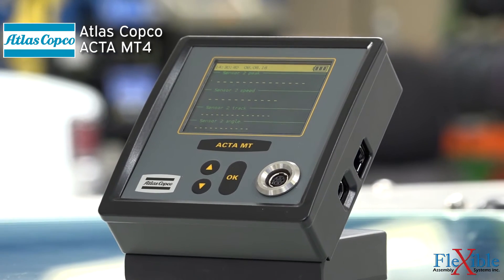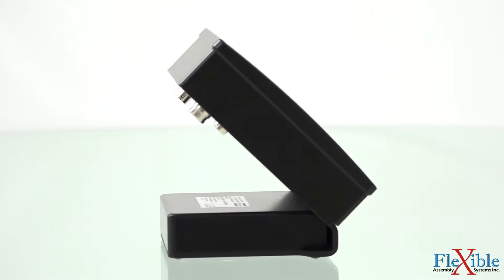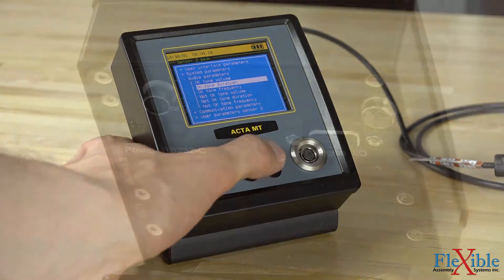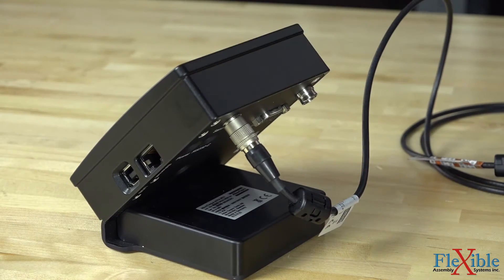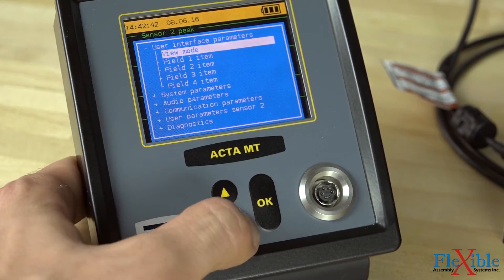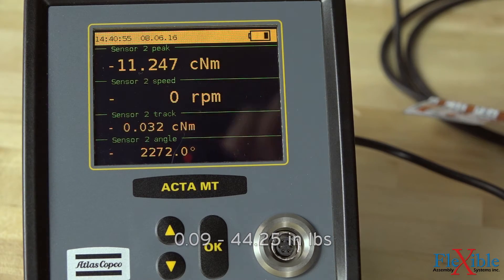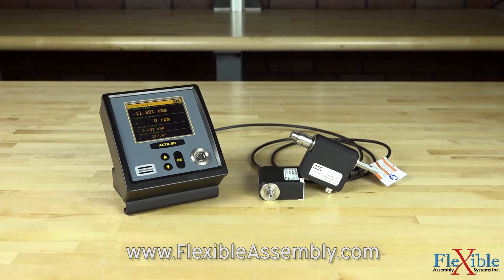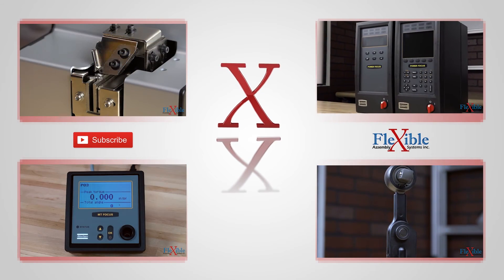Atlas Copco ACTA MT 4 Micro Torque Analyzer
This is the ACTA MT4 Micro Torque Analyzer, a compact and flexible quality assurance system from Atlas Copco. The ACTA MT 4 can be used to check torque with high precision in low-torque assembly applications such as electronics and watch manufacturing. Perform your own factory calibrations, joint analysis and machine capability studies to maintain the highest level of quality and reduce assembly problems.

The ACTA MT4 features a high resolution configurable color OLED display that can be programmed via ToolsTalk ACTA MT software or with the onboard keypad using the intuitive menus. Connecting to a computer, network or external device such as a PLC can be done using the USB, Ethernet or RS232 I/O. Up to 1,000 results are saved in the controller and customized data reports can be generated using the export function.

Rechargeable batteries located in the base allow for a full days use without needing to plug into an outlet. 16 engineering units can be displayed and the controller can operate in a variety of modes such as result status, torque track, torque peak, angle, average and graph. An audio signal can be programmed to alert the user of alarms, and the ESD grounding terminal make this controller perfect for electrostatic sensitive environments.

By performing 1,700 measurements per second the ACTA MT4 provides fast, accurate and reliable measurement in a recommended torque range of 1 - 500 Ncm (0.09 – 44.25 in lbs). Dual transducer inputs use an auto-recognition ID-chip stored in the transducer to select basic settings when using static, handheld and rotary transducers.

When it comes to low-torque precision the ACTA MT4 Micro Torque analyzer is a valuable tool to have on site. today to pick up your ACTA MT4 analyzer and transducers.